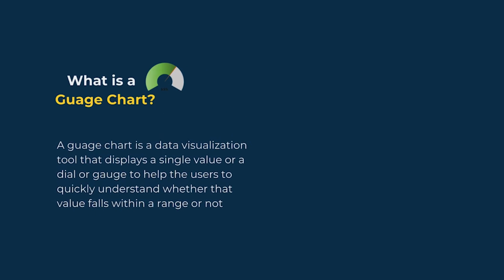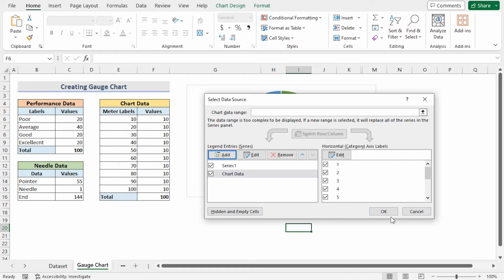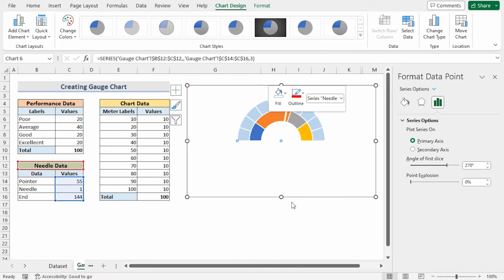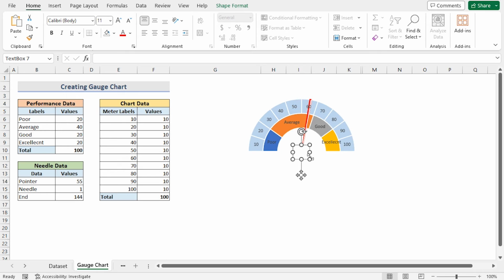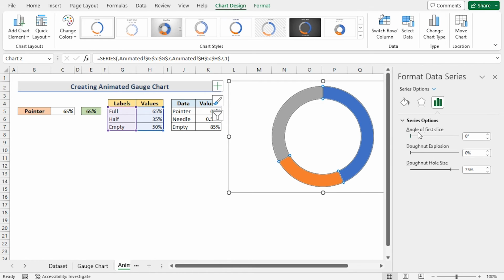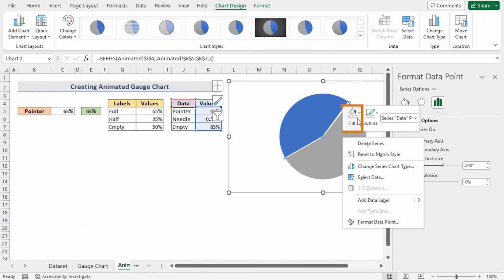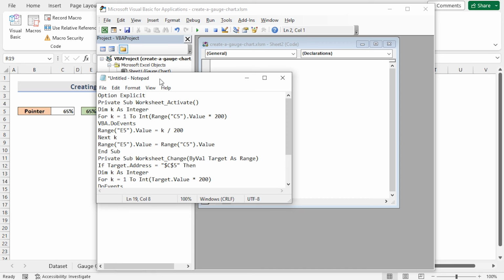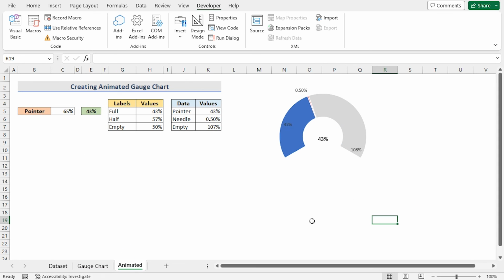How to Create a Gauge Chart in Excel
In this video, I'll guide you through multiple steps to create a gauge chart in Excel. You'll learn about
creating the dataset, inserting a doughnut chart, adding a pie chart, inserting a second doughnut chart, data labels, pie chart, pointer label, formatting the pie chart, doughnut chart and, launching the VBA window, typing & running VBA code, and naming & running Macro. Gauge charts provide an effective way to track project progress and offer a visually appealing representation of minimum, maximum, and current values, enabling efficient comparisons against target goals. With practical examples and step-by-step instructions, you can effortlessly make a gauge chart in your Excel spreadsheets.

✨ ⯆ Resources:
Alt+F11 - To open the Visual Basic

0:00 - Intro
1:04 - Creating Dataset
1:22 - Create a doughnut chart (Performance data)
1:48 - Rotating doughnut chart
2:13 - Formatting doughnut chart
2:26 - Inserting second doughnut chart (Chart Data)
3:16 - Adding pie chart (Needle Data)
4:12 - Alignment of pie chart
4:31 - Pie chart Formatting
5:17 - Inserting data labels on doughnut charts
6:29 - Data labels adding to the pie chart
6:59 - How to create an animated gauge chart in Excel
7:07 - Making Dataset
8:12 - Inserting doughnut chart
8:34 - Doughnut chart rotation
8:56 - Formatting doughnut chart
9:35 - Inserting pie chart
10:19 - Pie chart alignment
10:35 - Formatting pie chart
11:26 - Inserting pointer label
11:53 - Launching VBA window
12:25 - Typing & running VBA code
14:18 - Naming & running Macro